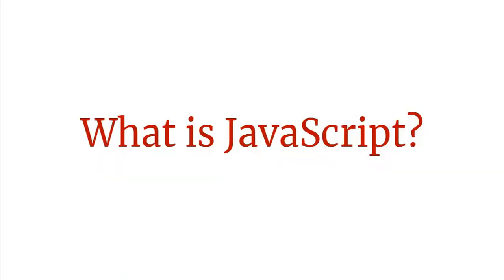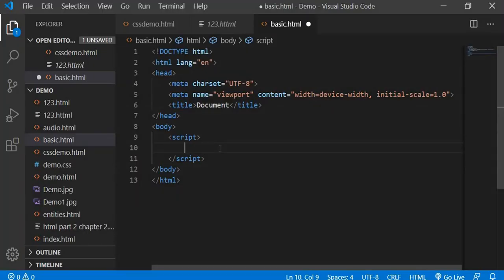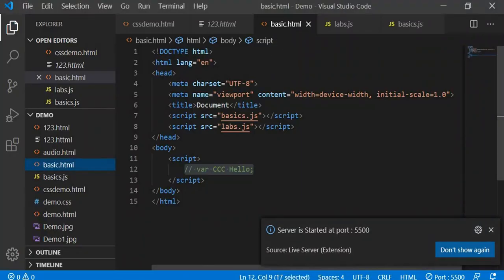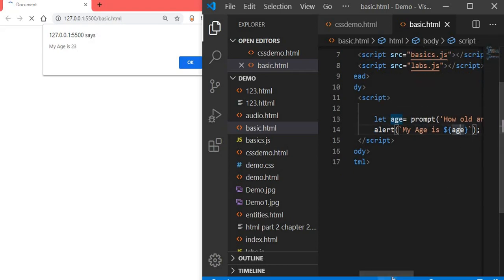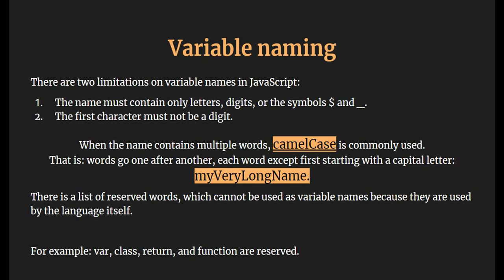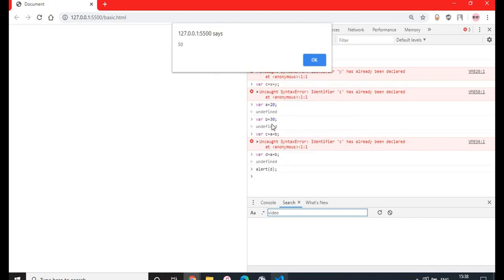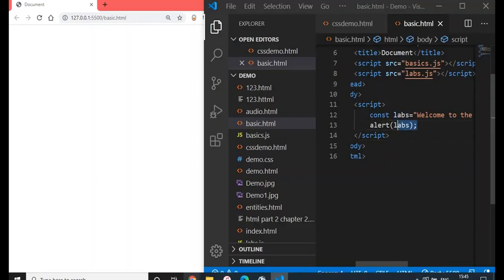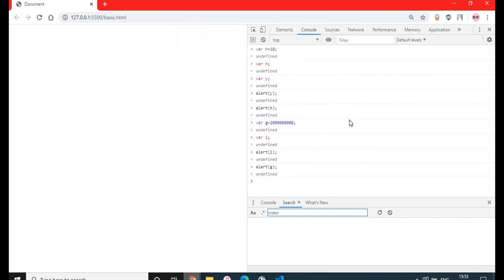Java Script 1